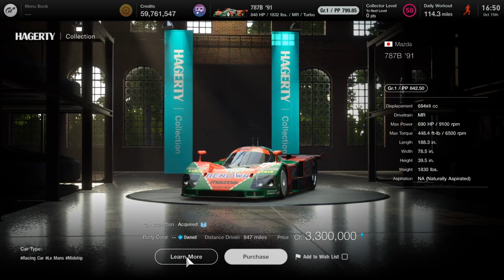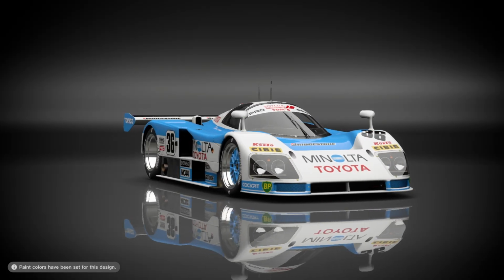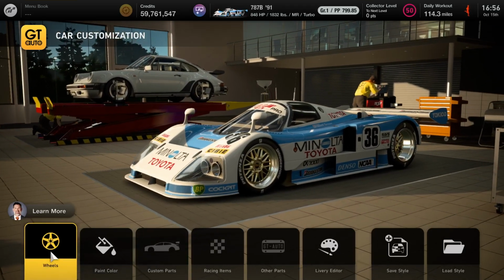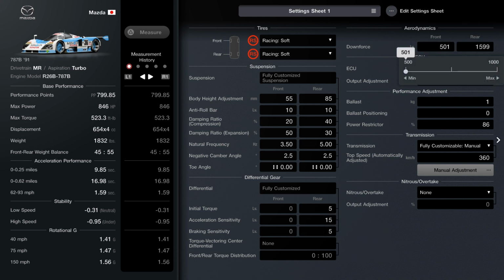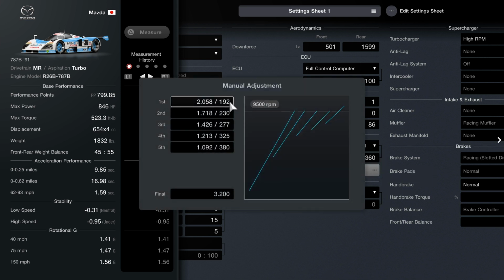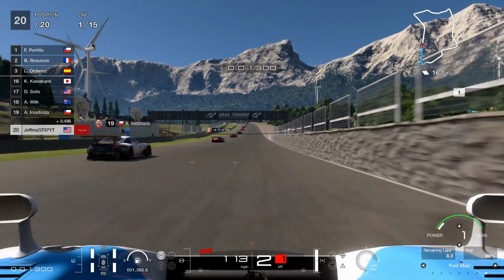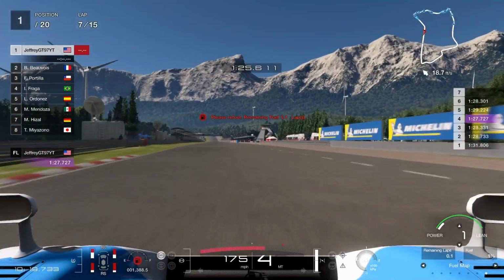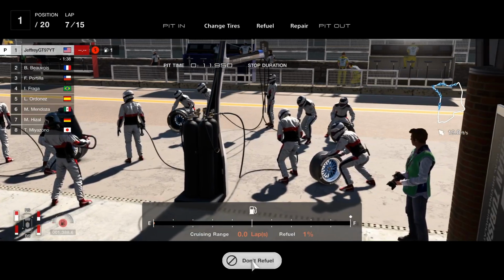GT7 Sardegna 800 w/ Mazda 787B Very Fast and Smooth Tune V 1.39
Hope everyone is doing great today/tonight as I have a new video using the Mazda 787B at Sardegna. The car was a beast really was quick and had superb handling really recommend giving this a go it's right now in LEGEND CARS and I also recommend getting it now before it returns at a higher value hope this helps and enjoy the video.
00:00 Intro
00:45 How to get car
02:20 Livery (Optional)
03:17 Car Customization
03:32 Setup
05:14 Lap 1-2
07:17 Lap 4 Hotlap
10:02 Lap 7 Pitstop
10:44 Fuel Maps Lap Steps
11:35 Race Finish
12:31 Thanks for Watching